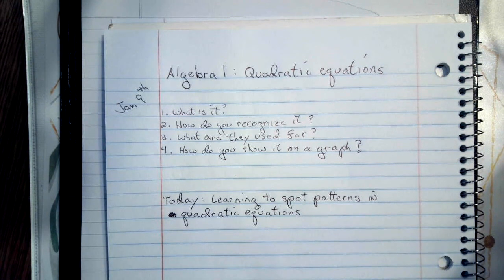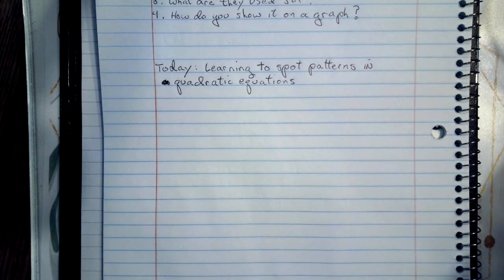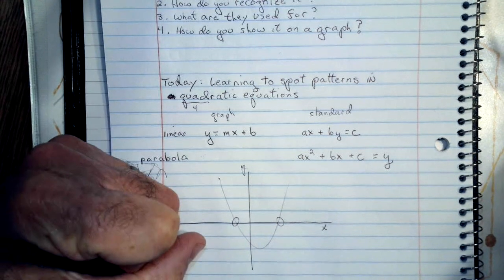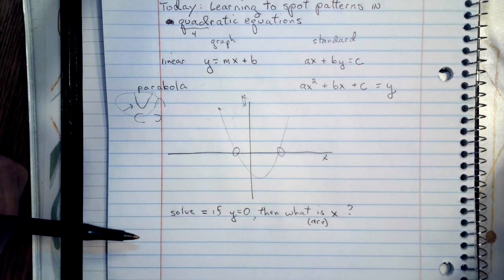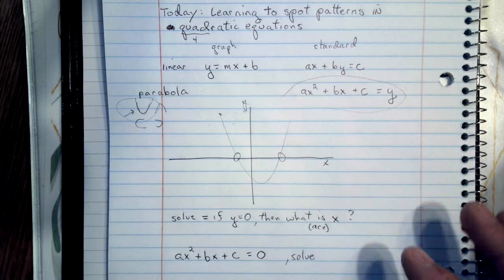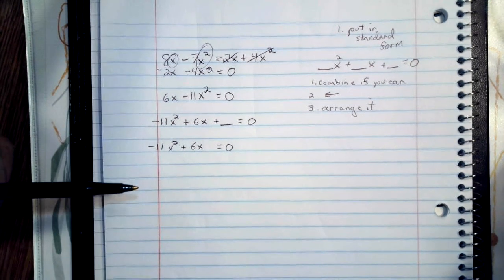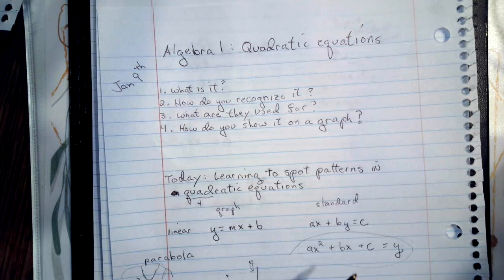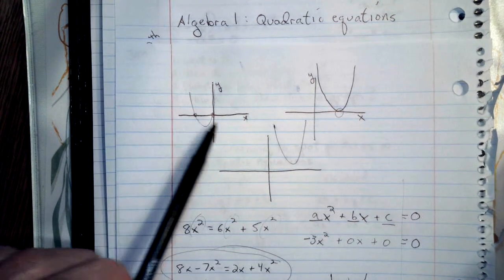Alg 1 Jan 9, 2023 9:38 AM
HW: Change all the problems on pages 56-59 into Standard form.  You do not need to solve them.